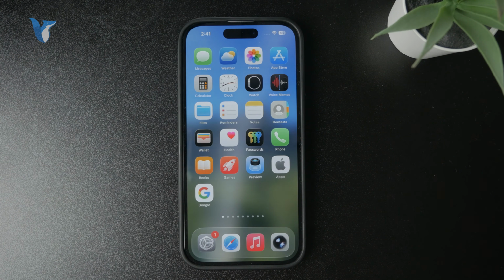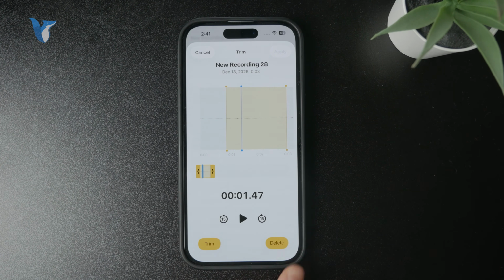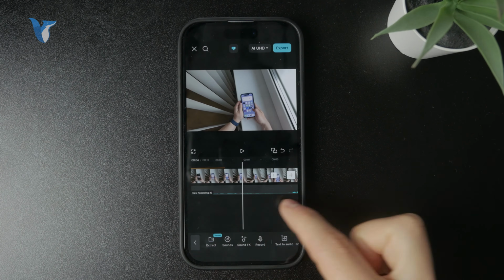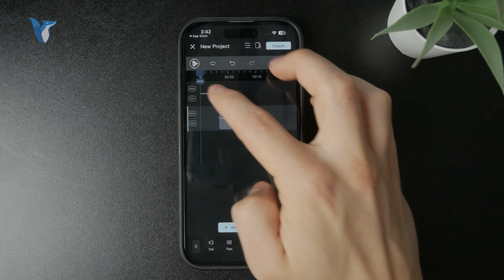How to Trim Audio on iPhone (tutorial)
Want to cut or trim audio on your iPhone quickly? In this video, I show you how to trim audio files using built-in apps and simple editing tools on iOS.